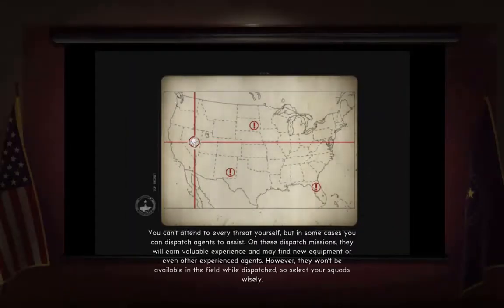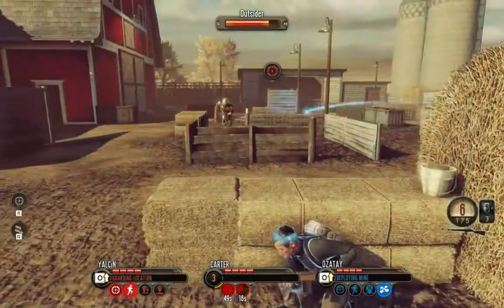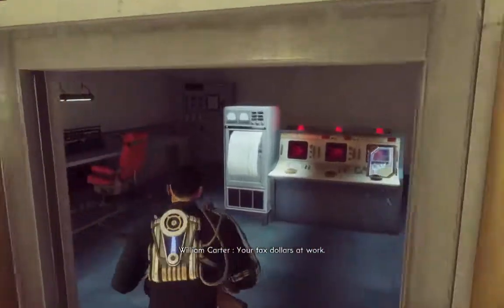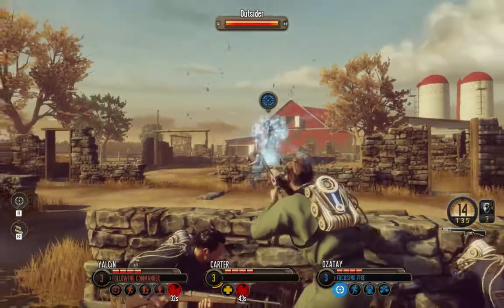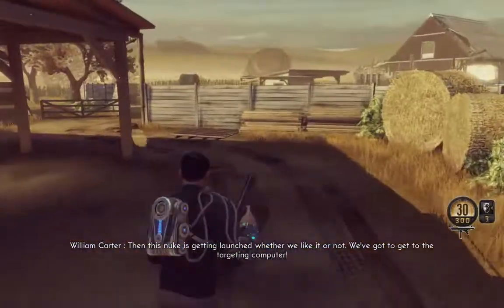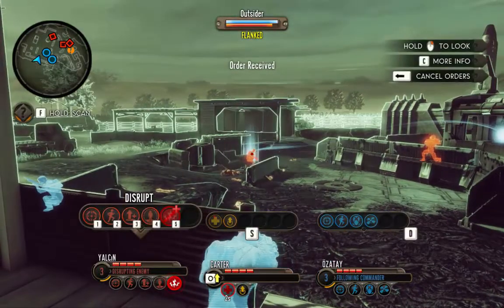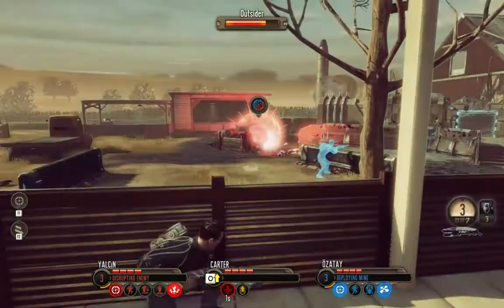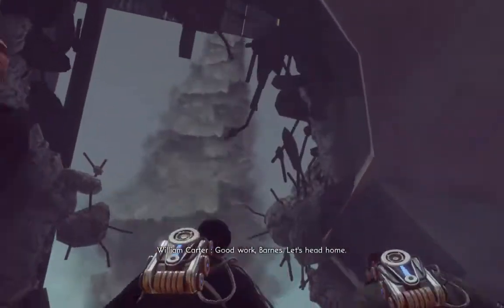The Bureau: XCOM Declassified - Tam Çözüm Oynanış - Operation Guardian - Bölüm 4